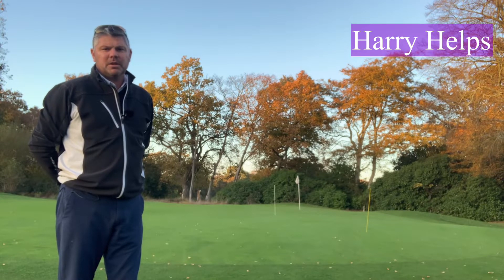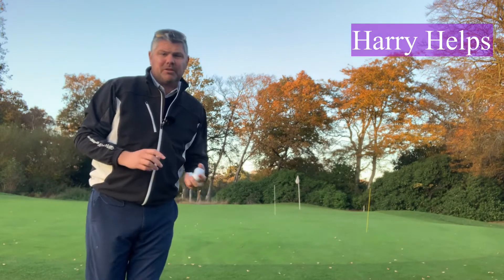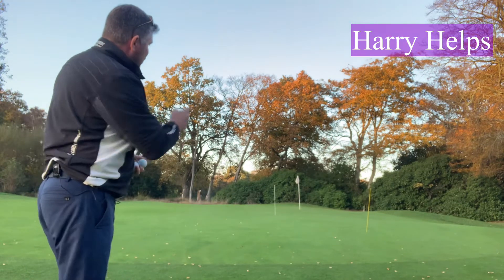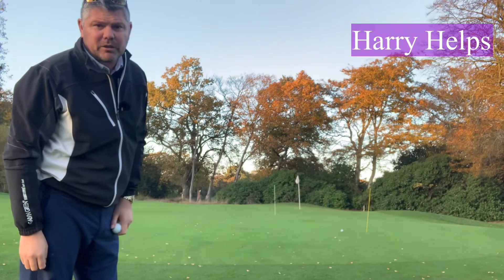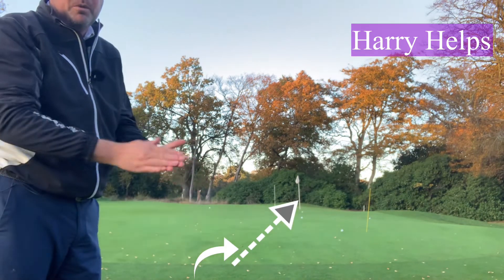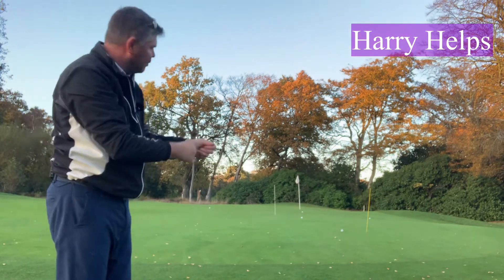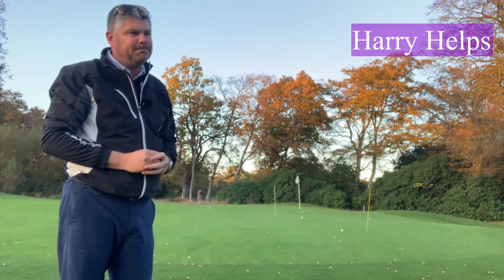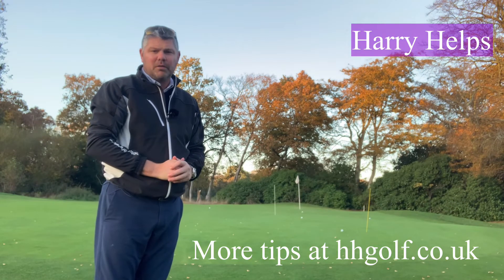Chipping - Which club?